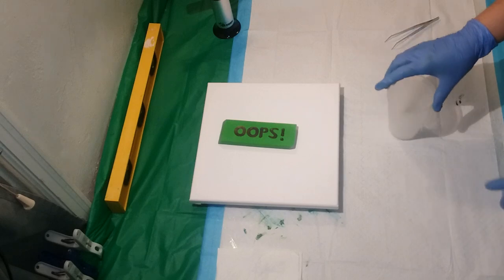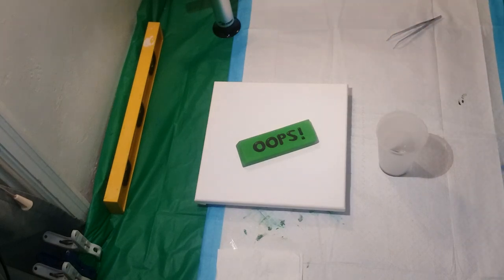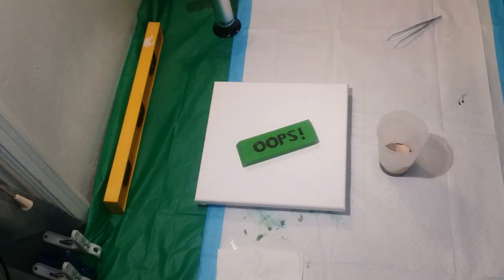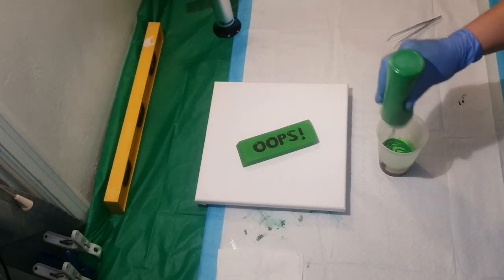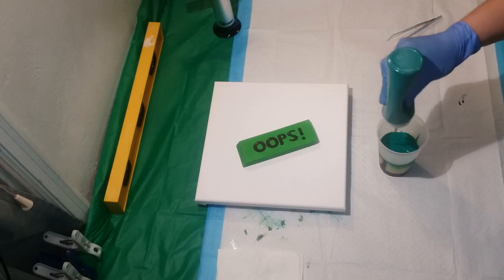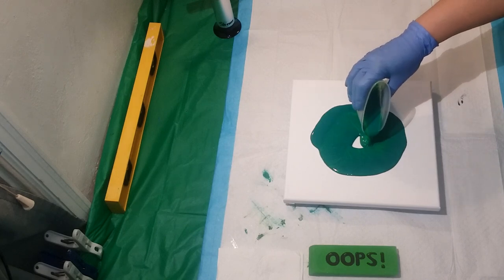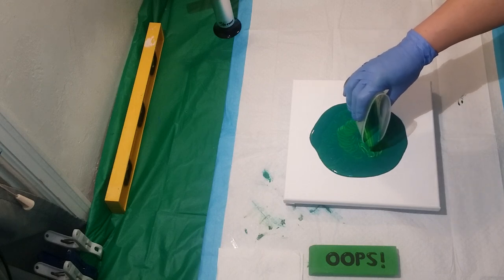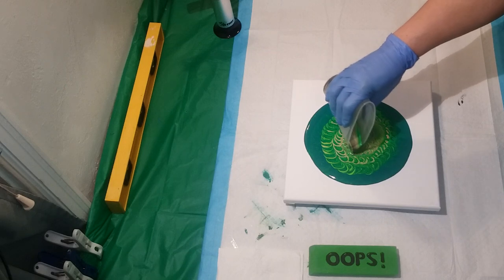Acrylic Pour Painting – Green Series - Geode Inspiration using Greens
AAAANNNND I’M BAAAACK I started with a blue painting that was inspired from a blue geode and I wanted to use my same layering of the colors using greens  This is actually the video where I keep calling the frosted bubbly color the mink pearl color because I have used the mink pearl color so much in the past.  I have played with the design and have done a purple and pink version.  Watch for those in upcoming videos.
3/31/19 uploaded on 4/24/19

Colors:
Artist Loft Black
CraftSmart Chocolate Brown Metallic
Artminds Frosted Bubbly
Lukas Chrome Green Light
Mix Grumbacher Permanent Green Light & SAP Green
Lukas Viridian & Artist Loft Metal Leaf Green

All paints have Treadmill Spot On Silicone in them.